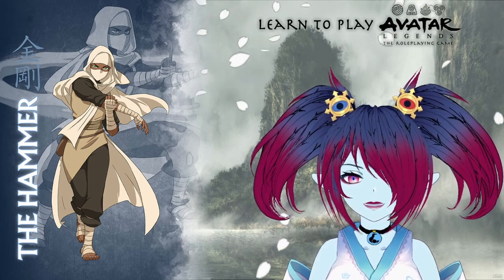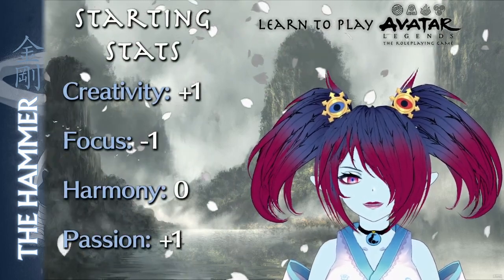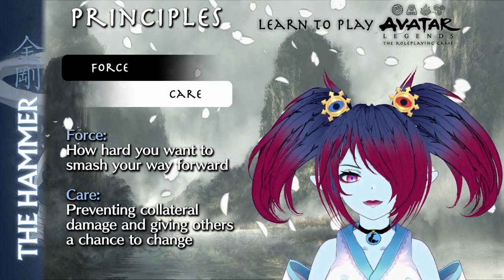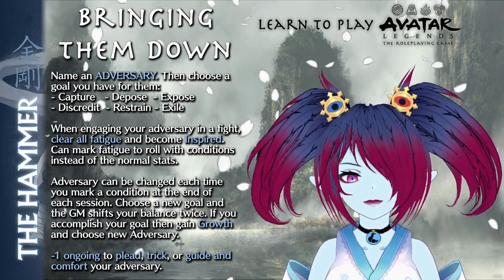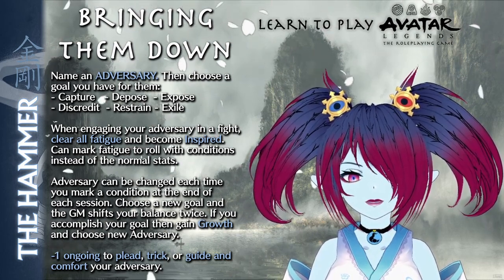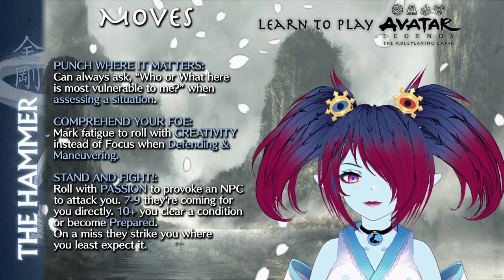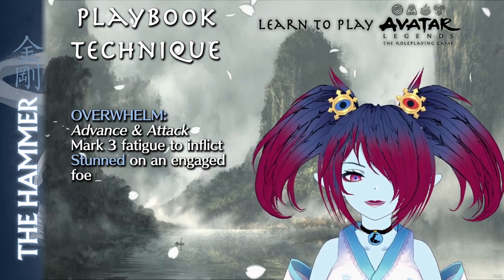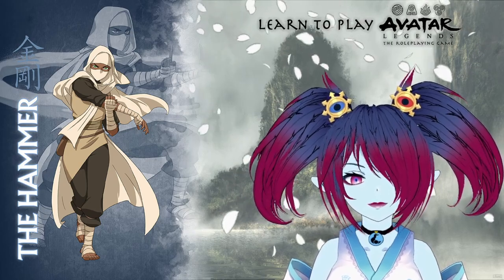Avatar Legends Playbooks: The Hammer | Learn to Play Series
This video is the fourth of ten quick overviews of each playbook currently available for the Avatar Legends tabletop roleplaying system by Magpie Games. Today covers the Hammer, a fighter that solves problems by smashing them even if it isn't the right solution.

*NOTE* This video covers material that is aided by a basic understanding of the Avatar Legends system in terms of mechanics.

The next playbook will be The Icon!